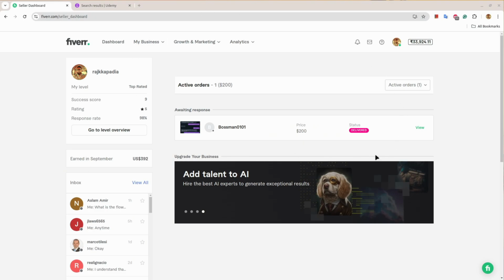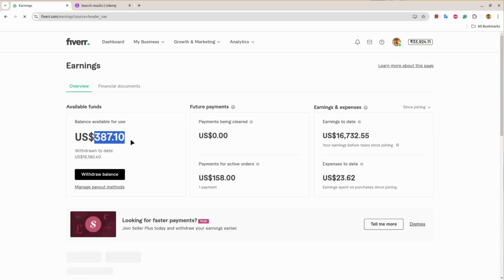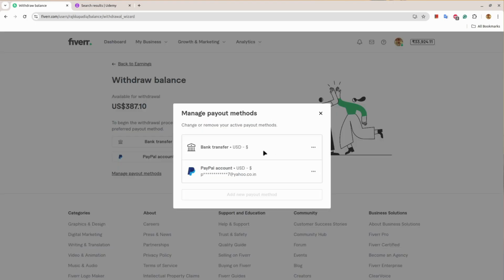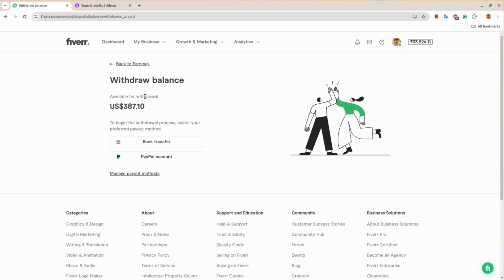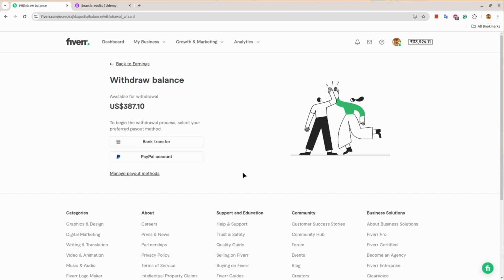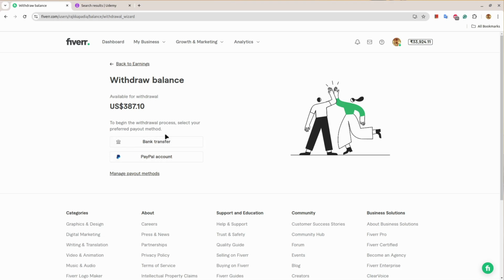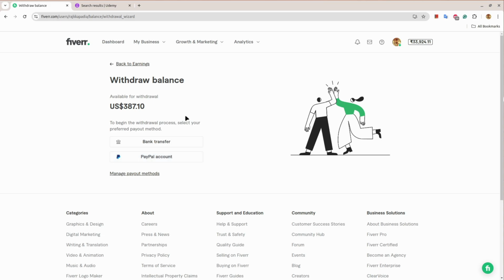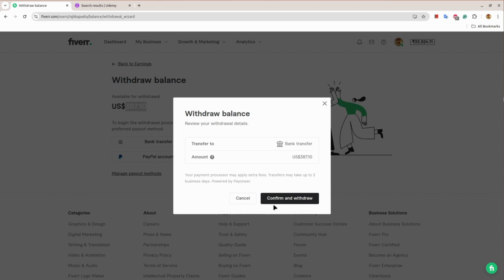Fiverr Payments 2024: How to Withdraw Money via PayPal & Payoneer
In this video, I will show you exactly how to withdraw money from your Fiverr account using two popular methods: PayPal and Payoneer. Whether you're just starting out on Fiverr or looking to optimize your payout process, this tutorial will guide you through:

💸 Withdrawing via PayPal – Learn how to connect an existing PayPal account and easily transfer your earnings.
💸 Withdrawing via Payoneer – Find out how to link a Payoneer account and use it to withdraw funds.

I also answer some frequently asked questions, including:

How long does it take to withdraw money from Fiverr?
Can I change my withdrawal method later?

Peace.